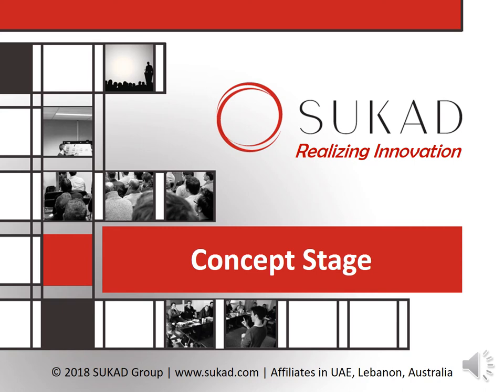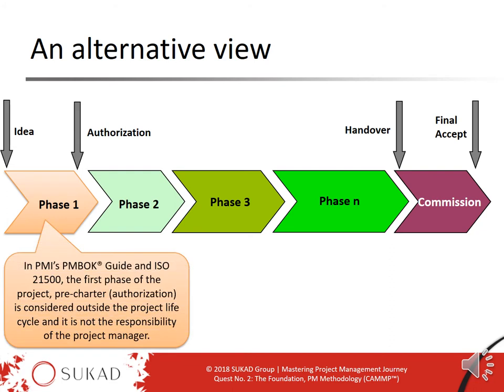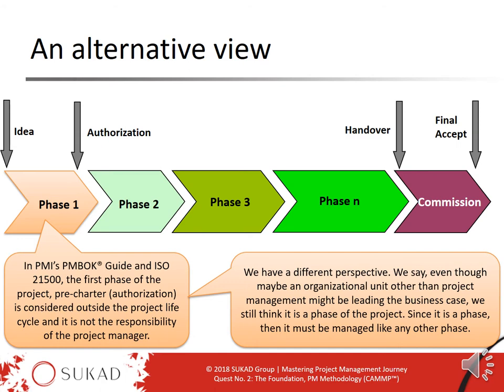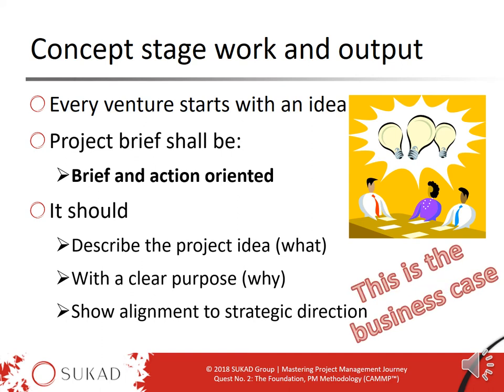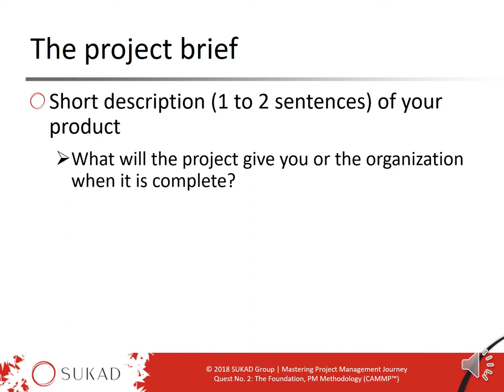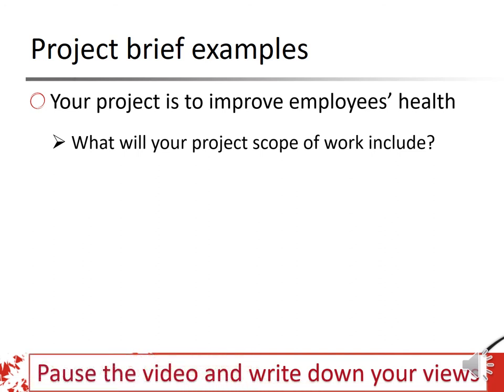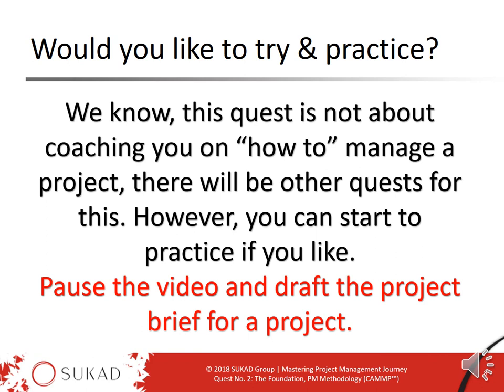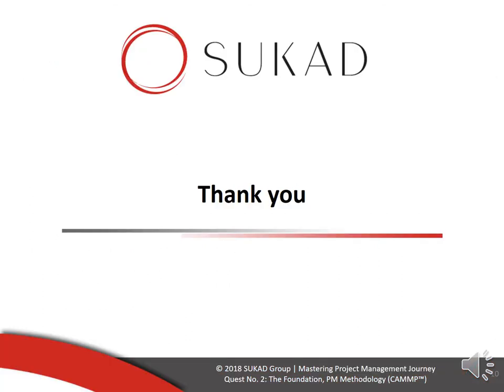What is CAMMP™ Series? Stage 1, Concept Stage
In this video, we present the CAMMP concept stage, inclusive of the project brief and stage gate 1. We also touch on the PMI/ISO alternative view that the discovery phase is outside the project life cycle.